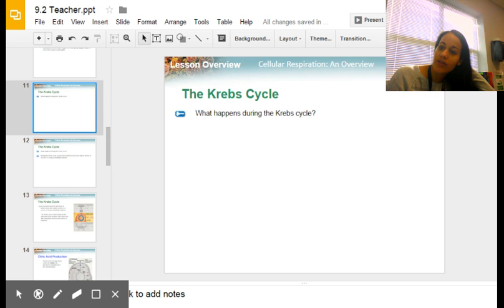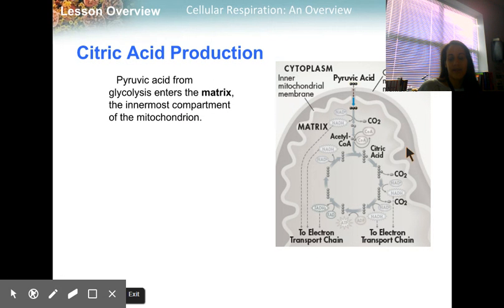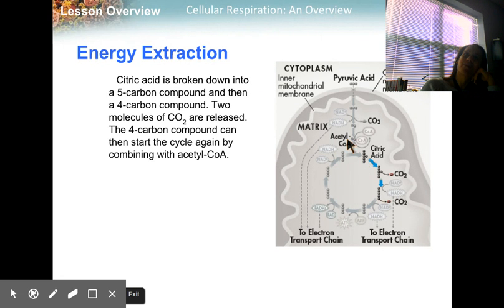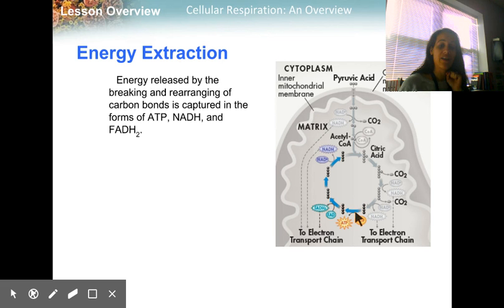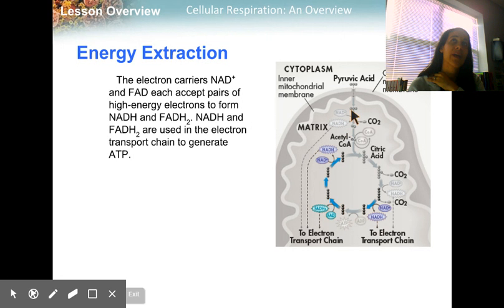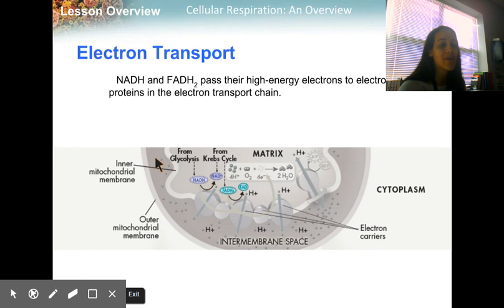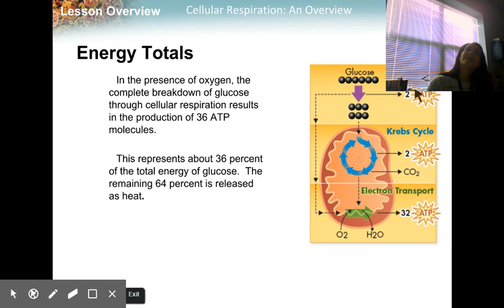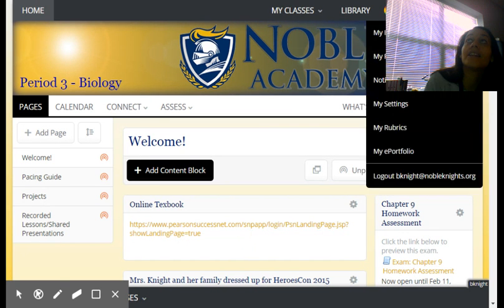The Krebs Cycle and The Electron Transport Chain